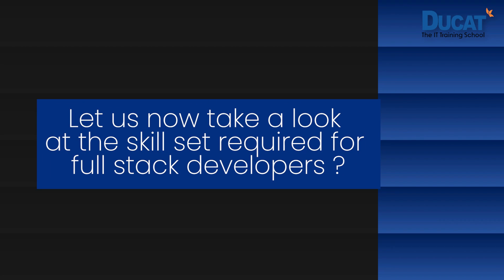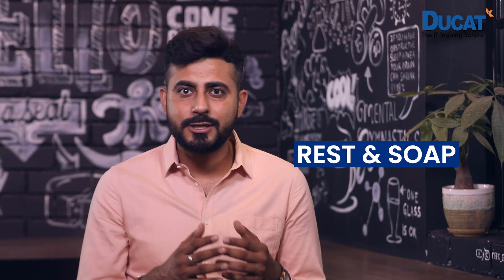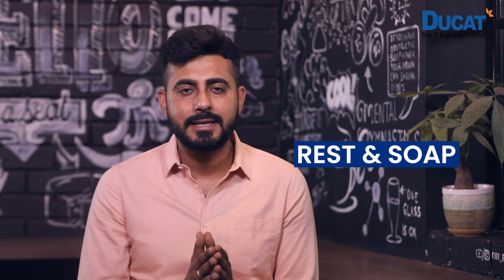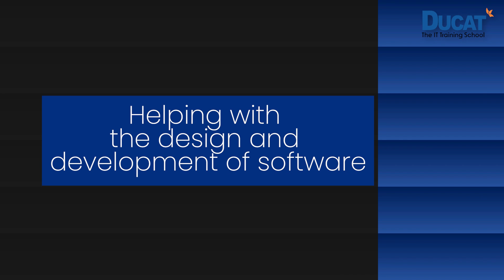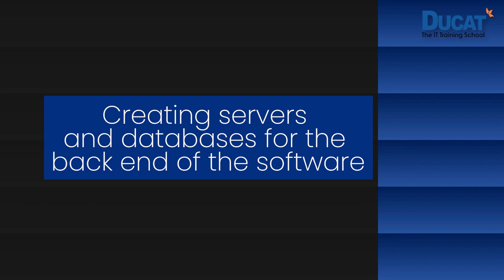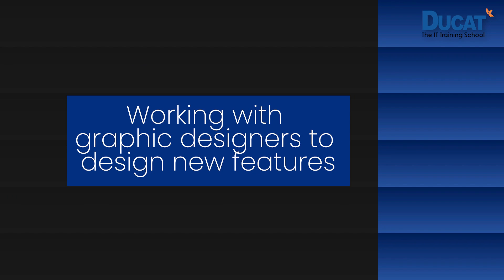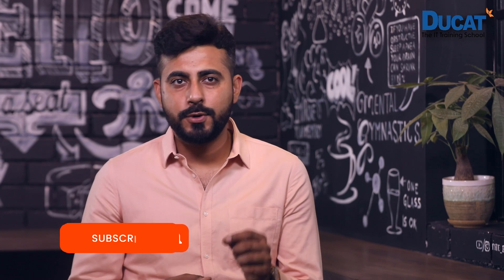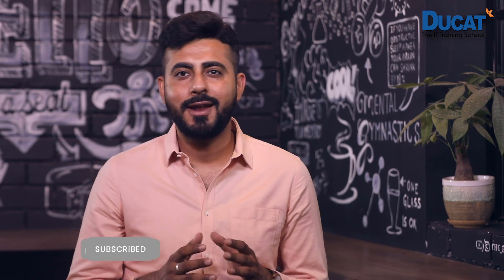What is Full Stack Web Development | Ducat India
Welcome to Ducat India!

Today in this video, we have covered the topic "What is full-stack development?
Full-stack development is one of the most demanding technology for IT industry. Full-stack development refers to the development of both front ends (client-side) and back-end (server-side) portions of the web application. Full-stack web developers can design complete web applications and websites. They work on the frontend, backend, database, and debugging of web applications or websites. It comprises the front end which is the visible part of the website or web application which is responsible for user experience. The user directly interacts with the front-end portion of the web application or website. While it uses some languages like HTML, CSS, JavaScript, and others. Where consist of back end refers to the server-side development of a web application or website with a primary focus on how the website works. It is responsible for managing the database queries. Where it consist of PHP, Java, C, C++, and others.
So in this video, we are discussing the required skills, career, demands etc.